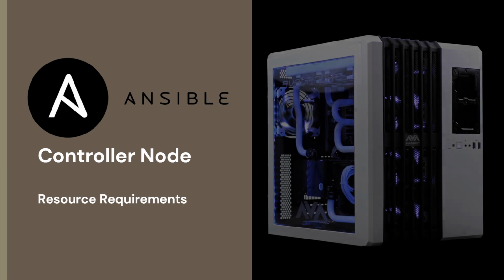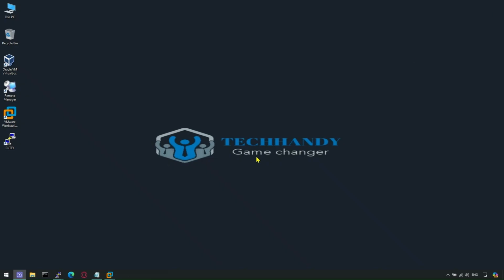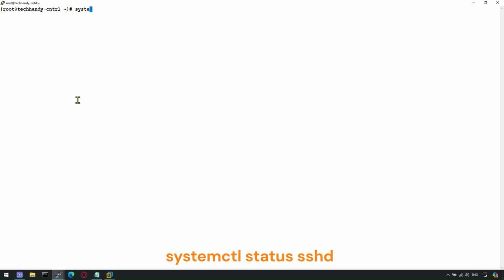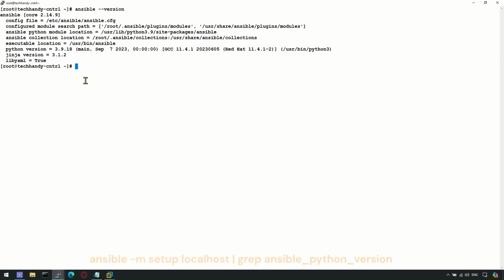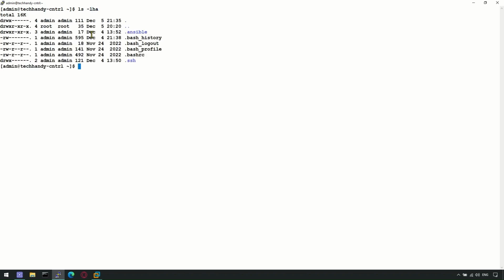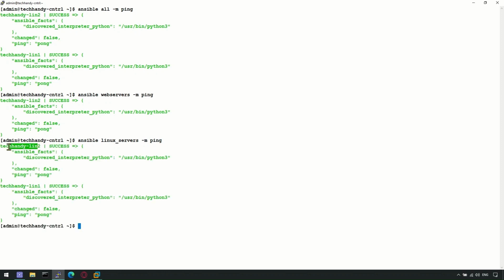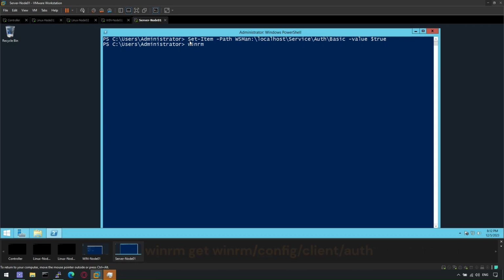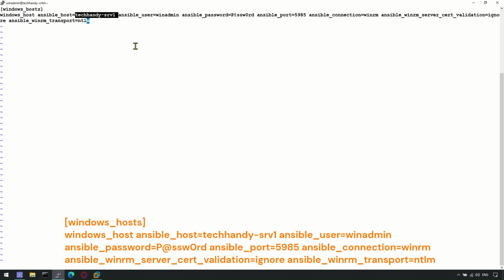03. Ansible Explained | Step-by-Step Installation | Configure Managed Nodes | Windows and Linux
03. Ansible Explained | Step-by-Step Installation | Configure Managed Nodes | Windows and Linux

In this video series, we'll cover everything from managing Ansible configuration files to implementing advanced features like handlers and task control in your playbooks. Whether you're a beginner or an experienced user, this tutorial will provide you with the skills needed to streamline your IT tasks and enhance your configuration management workflows. Let's dive into the world of Ansible together!